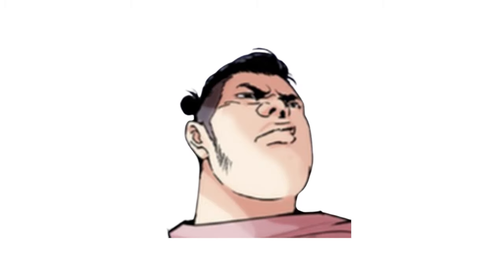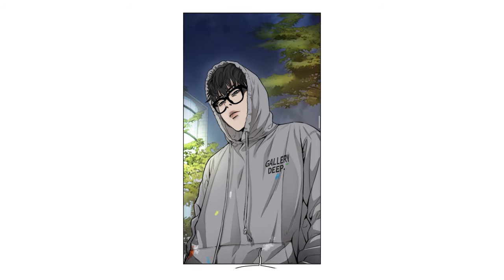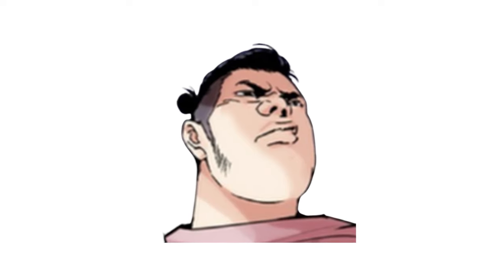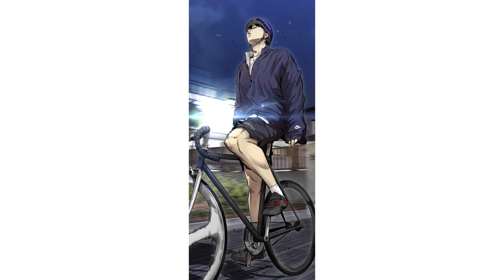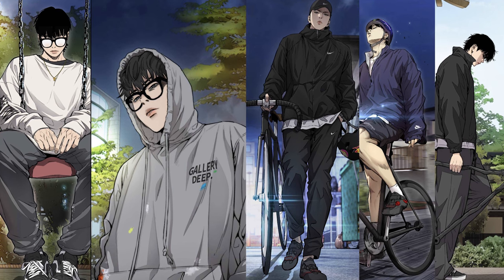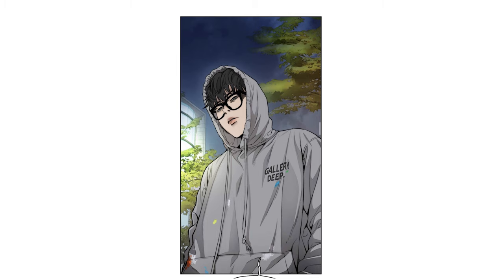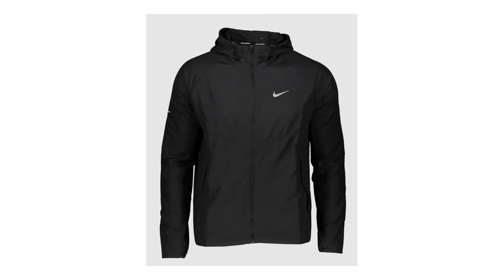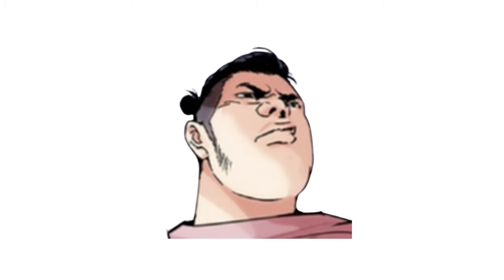HOW to DRESS like JAY JO (Wind Breaker)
From his signature Jay Jo cut mullet, to his trendy literal windbreaker fits, I think beginning my "How to dress like..." series with Jay Jo is perfect.

Timestamps:
00:00 How to dress like JAY JO from Wind Breaker
00:38 The Jay Jo Cut (Mullet Brahhh)
02:36 Jay the CHAD
05:18 Jay the EUNUCH
08:44 How exactly...?
09:22 How do I dress like a CHAD??
12:27 How do I dress like a EUNUCH???
15:31 finish the whole vid if ur a chad.